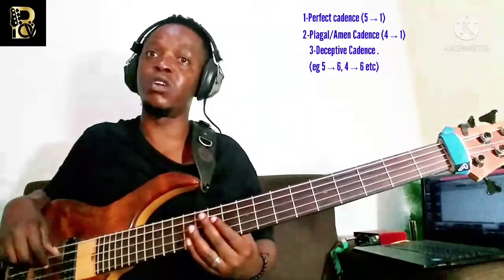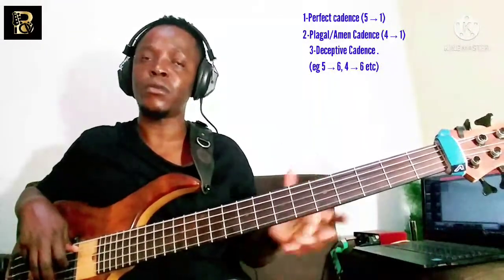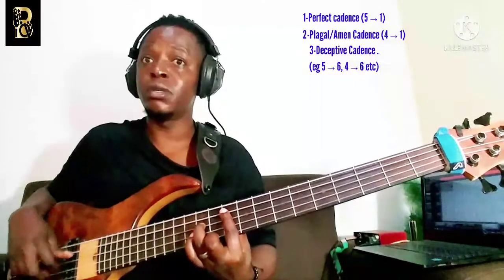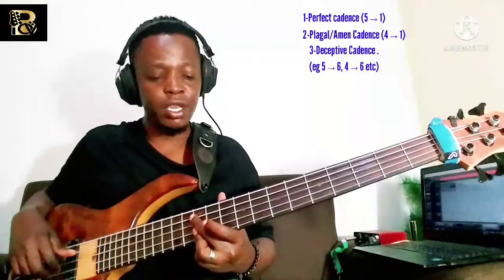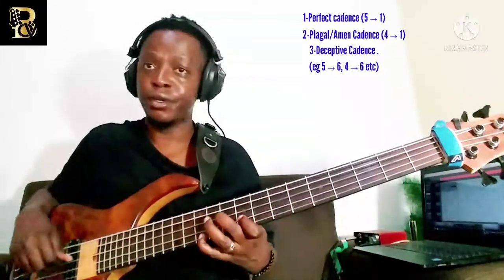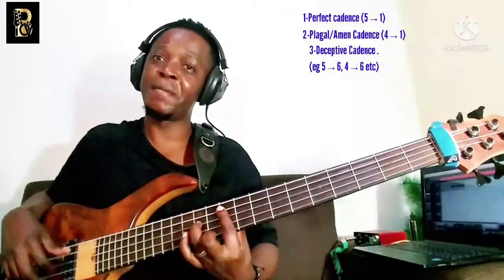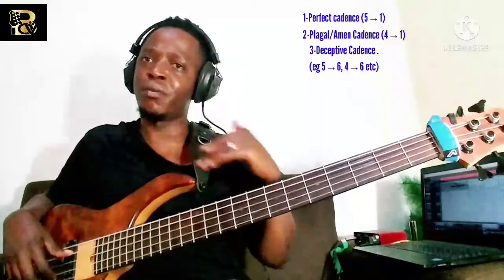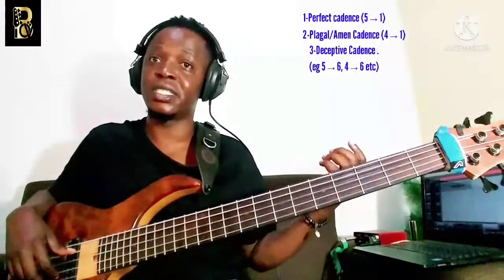10 Musical terms used in Band Rehearsals| Part 1 Music theory.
There are a number of musical terms a musician should know.These terms are commonly used in band rehearsals or any other musical set up.so guys i hope this discussion helps.